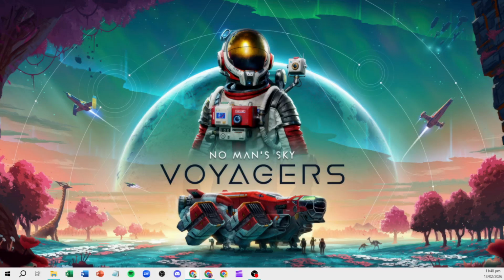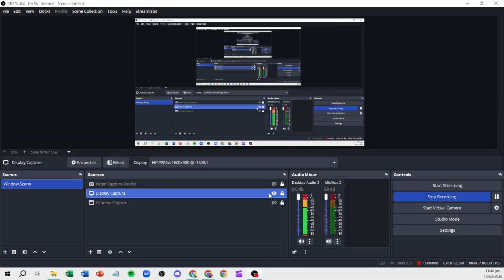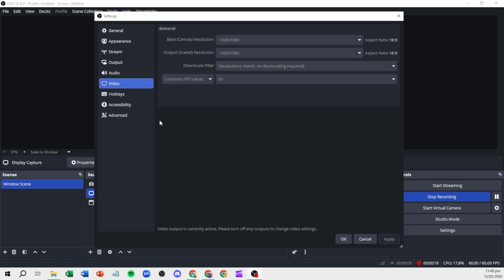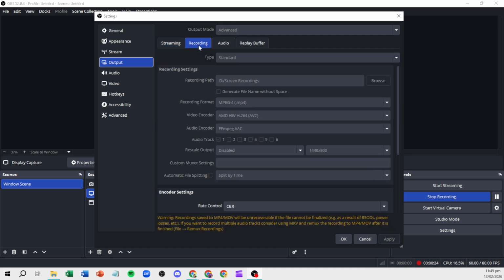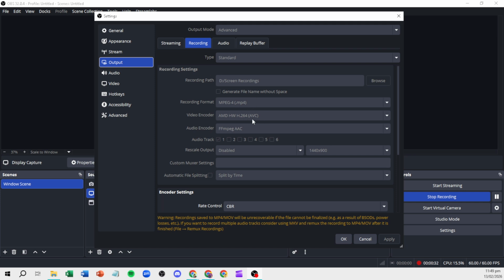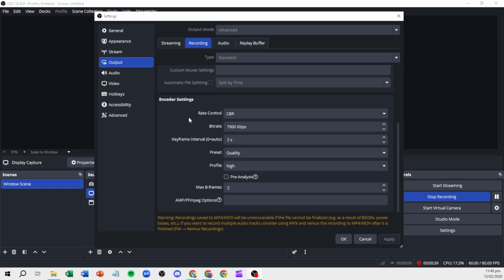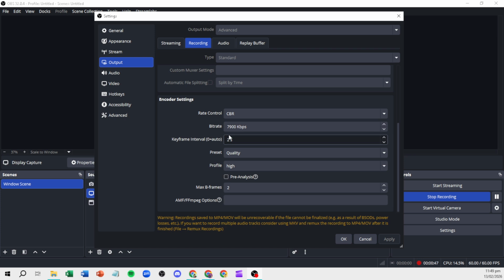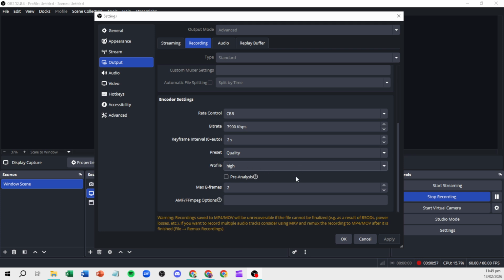How to Clip on OBS Studio for Live Streaming [2026 Guide]